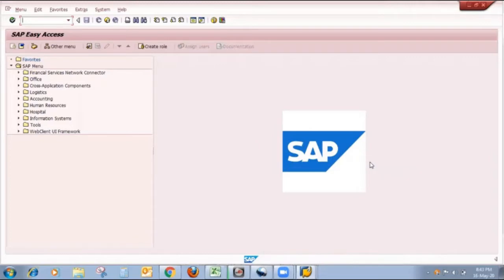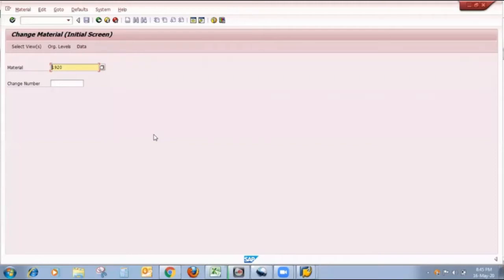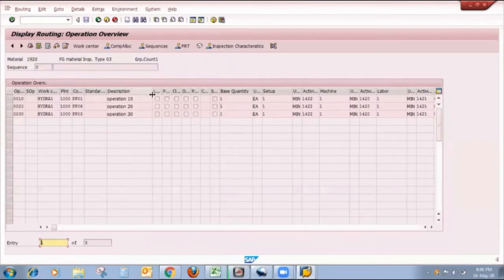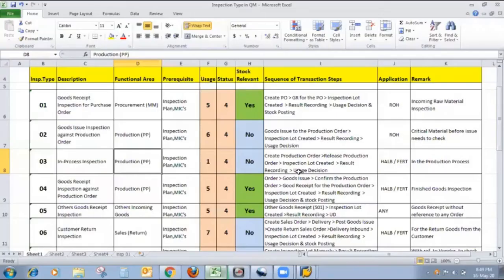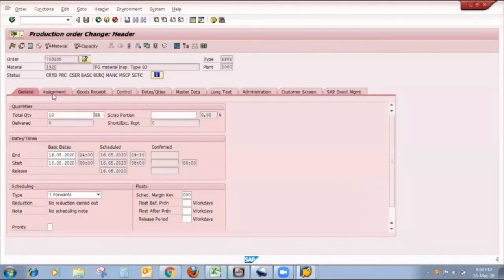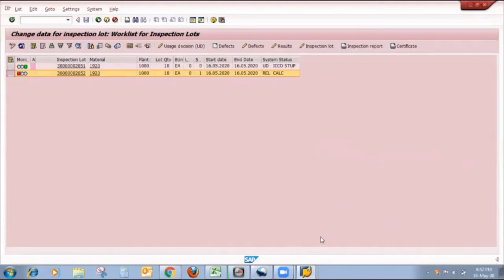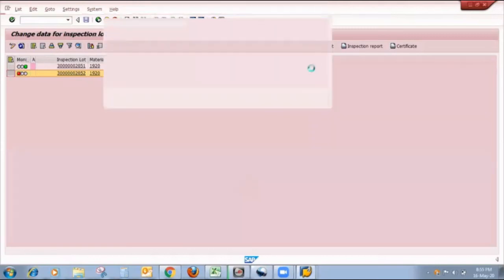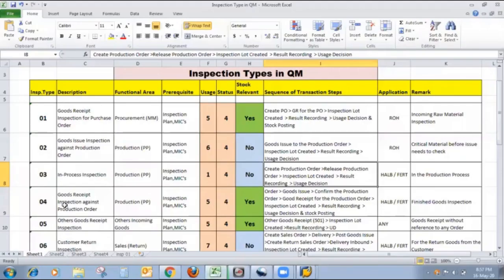SAP QM IN-PROCESS INSPECTION FOR PRODUCTION ORDER , INSPECTION TYPE 03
SAP QM IN-PROCESS INSPECTION FOR PRODUCTION ORDER,  SAP PP IN PROCESS INSPECTION, INSPECTION TYPE 03 , PERIODIC INSPECTION ,PATROL INSPECTION,